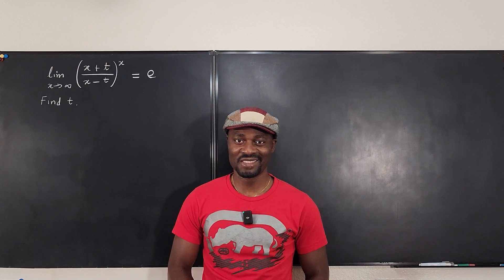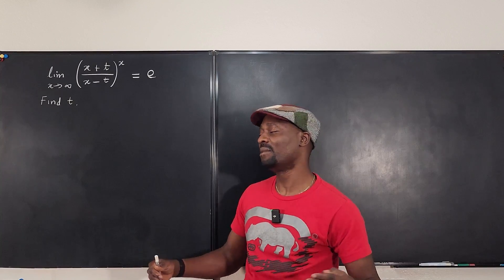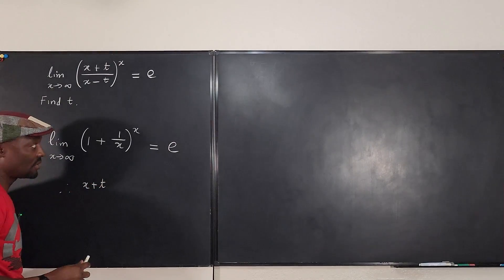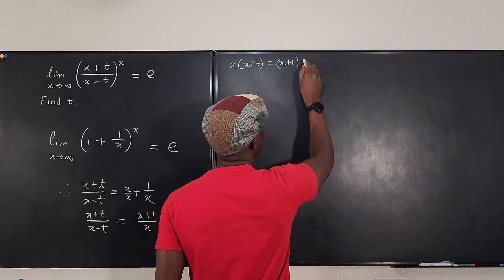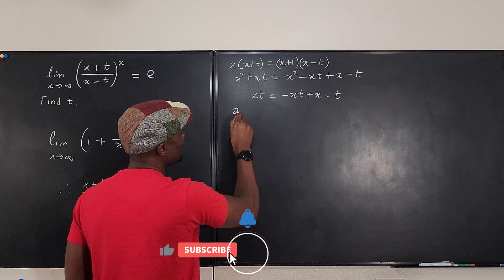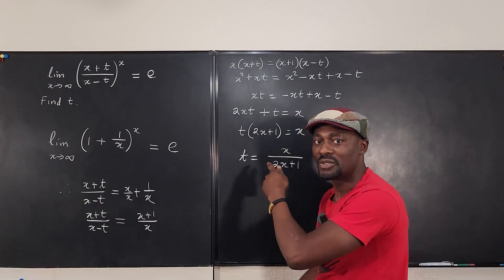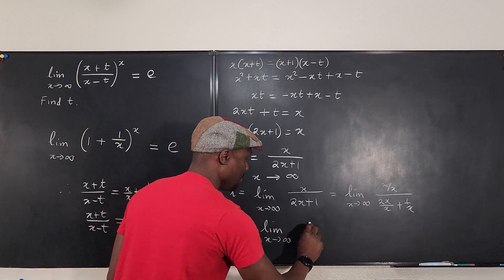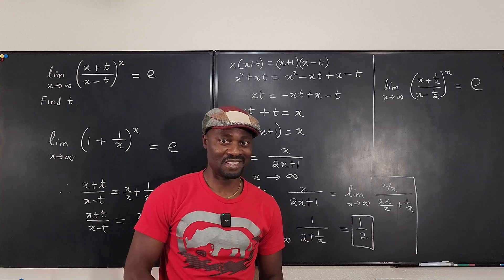lim [(x+t)/(x-t)]^x as x goes to infinity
In this video, I showed how to solve for t by comparing the given limit to the  known limit expression for e